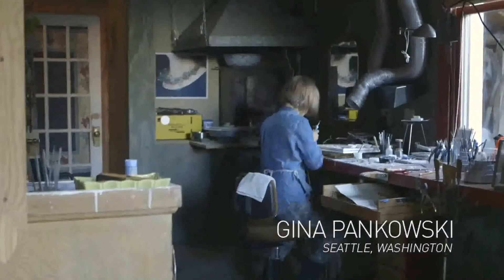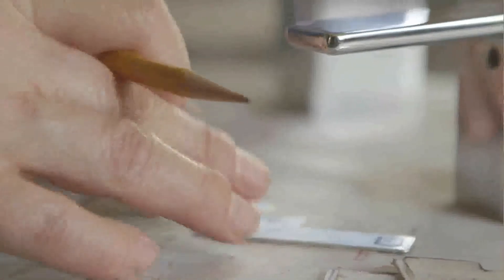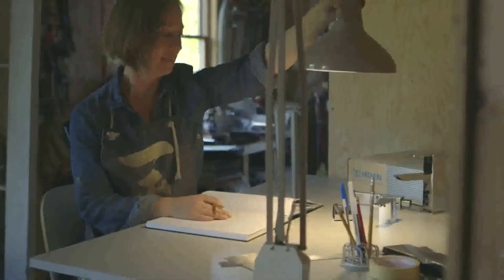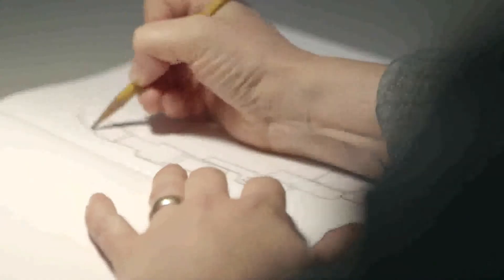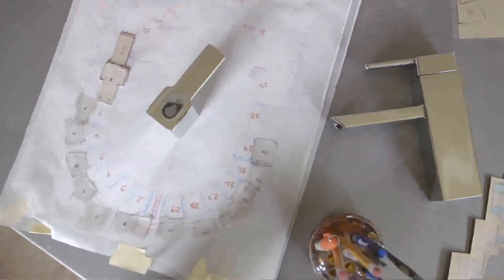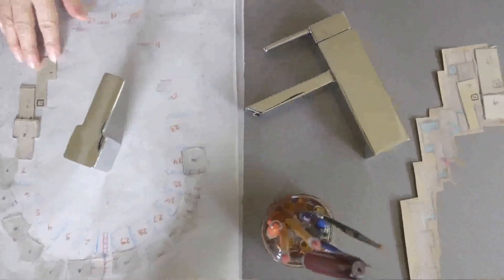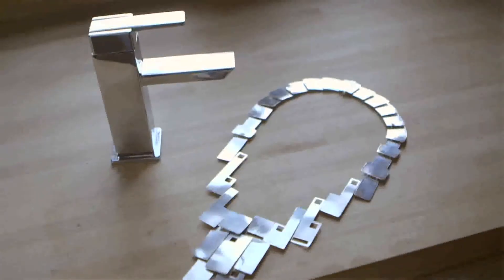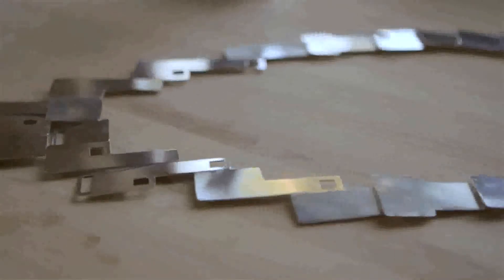Gina 90 Degree